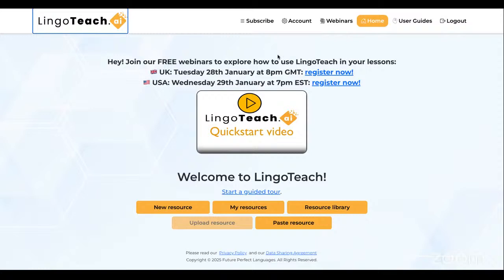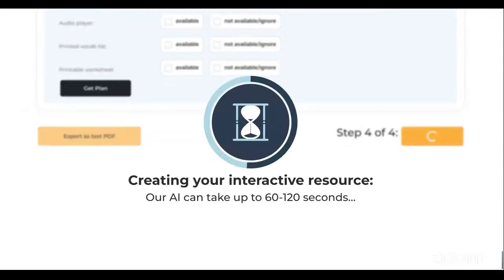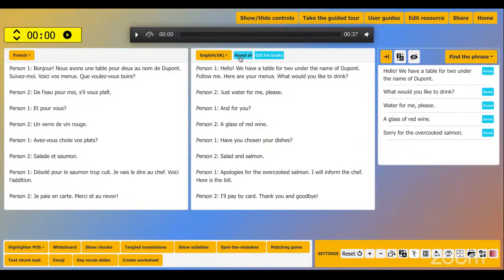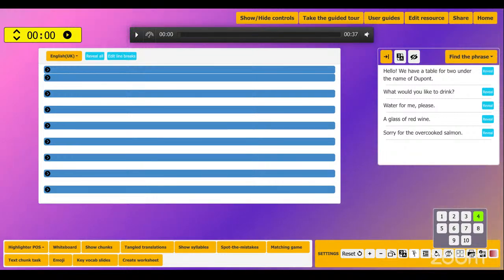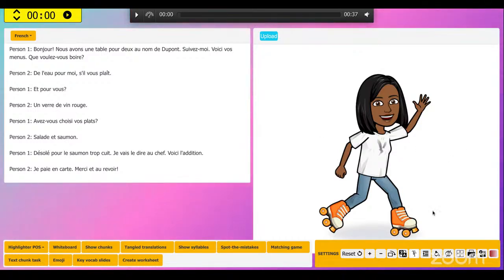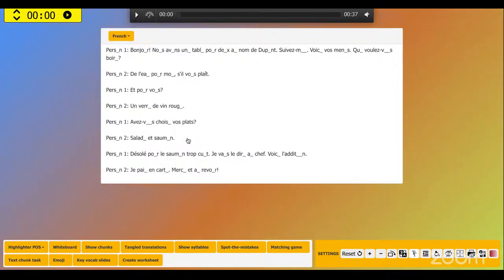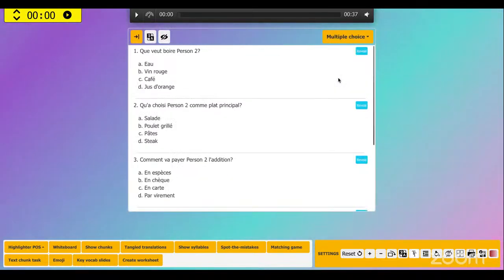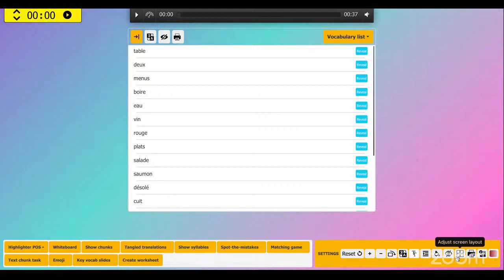How to Use the Screen Layout on LingoTeach Ai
Discover the secrets to navigating and maximizing the screen layout on Lingo Teach AI! 🎥✨

In this tutorial, you’ll learn:
✅ How to navigate the Lingo Teach AI interface with ease
✅ Understanding the key features of the screen layout
✅ Customizing your workspace for optimal delivery of your lesson

Whether you're a beginner or an experienced user, this video will help you make the most of Lingo Teach AI's powerful features.